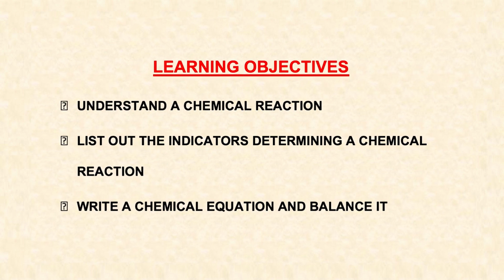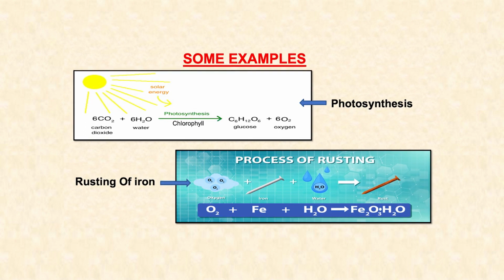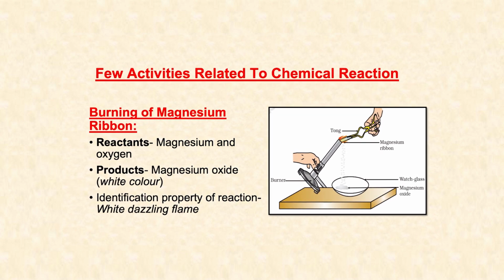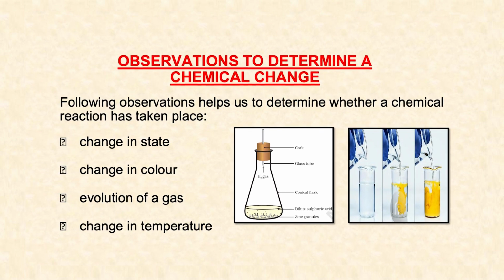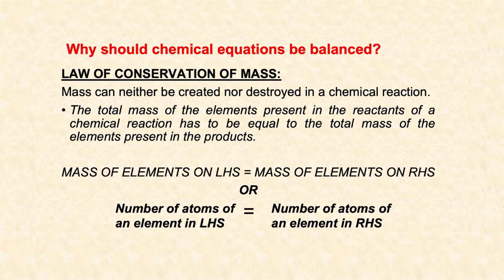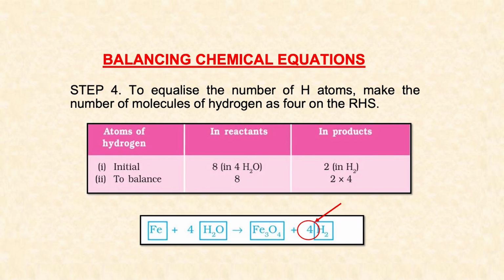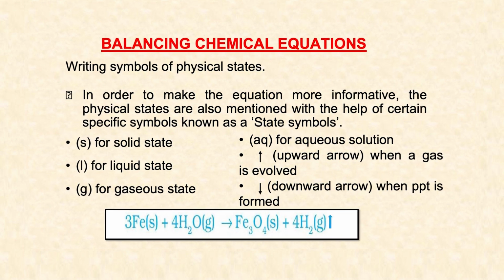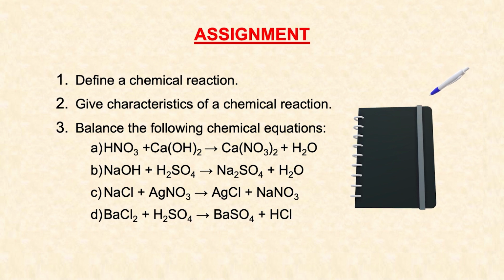CHEMICAL REACTIONS AND EQUATIONS ( PART - 1 )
CLASS - 10
SUBJECT - SCIENCE